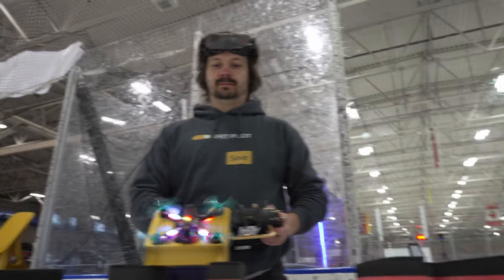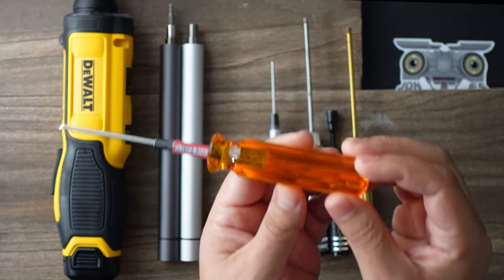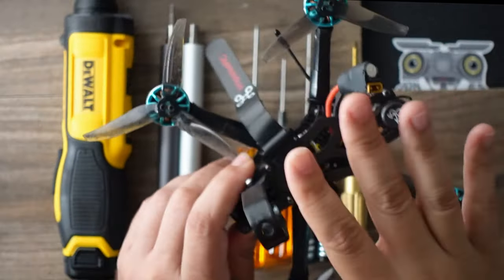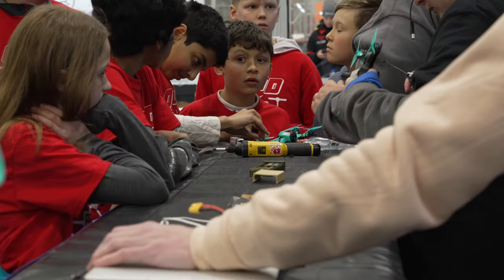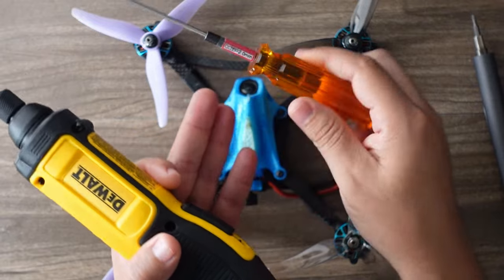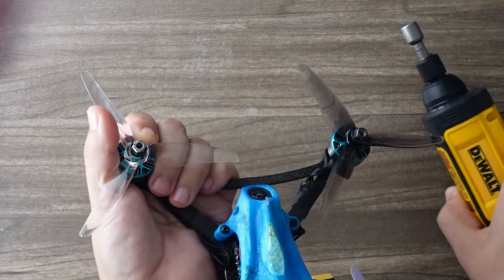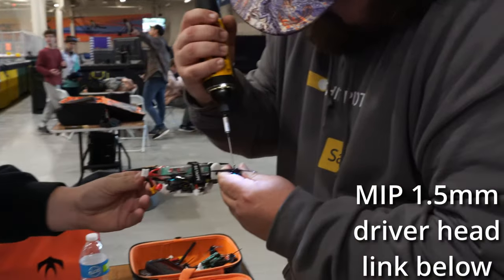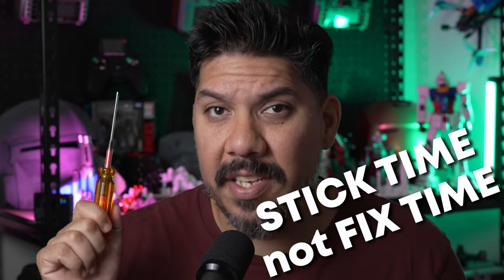Hobby drivers for RC - Save your hands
Dewalt Gyro Driver
Dewalt Gyro Driver v2
MIP Driver set
Cheap driver set